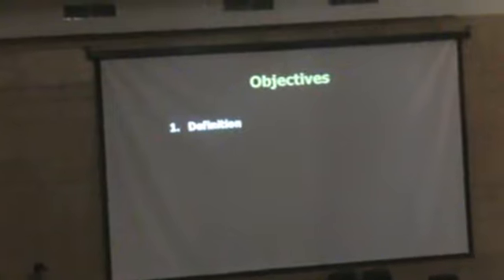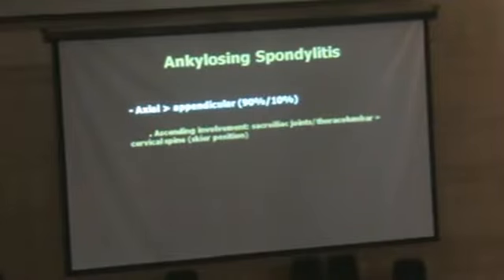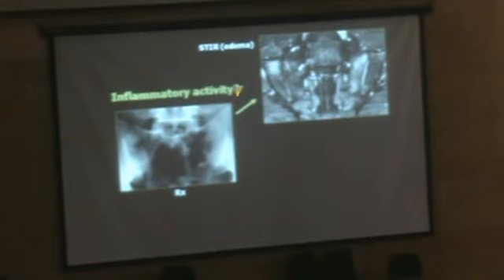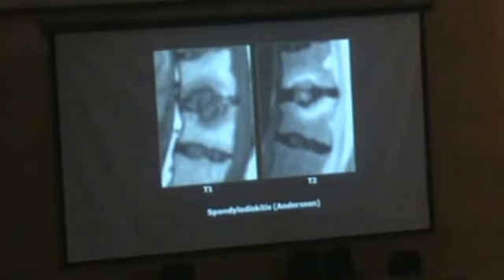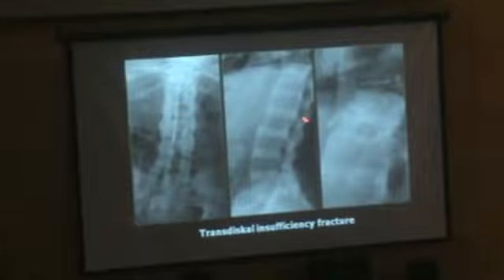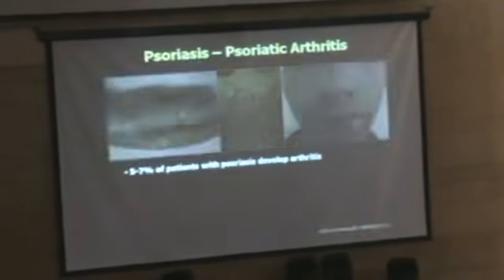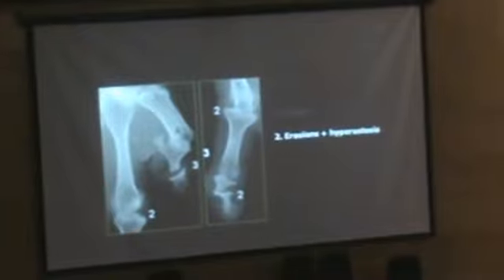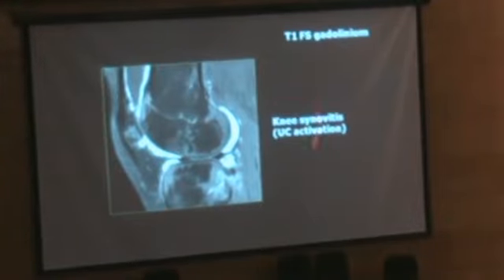Imaging of Spondylathropathies Dr Michel Crema